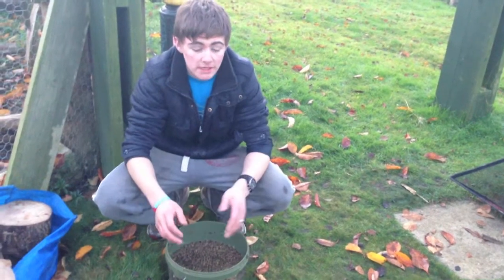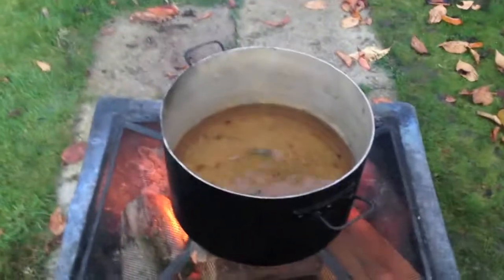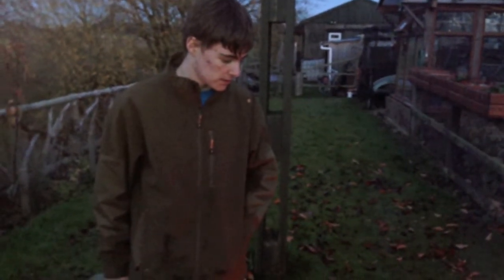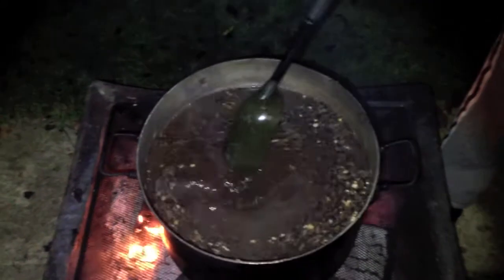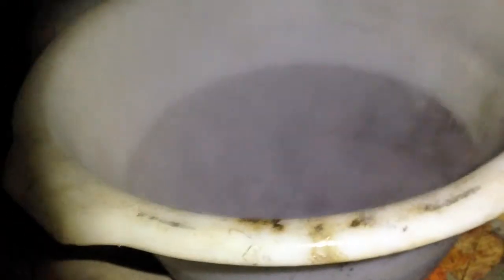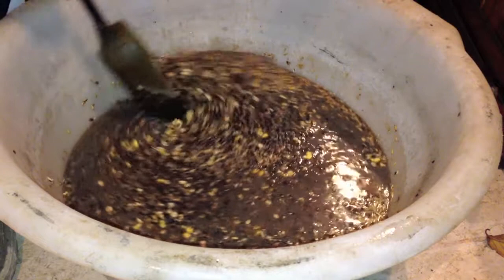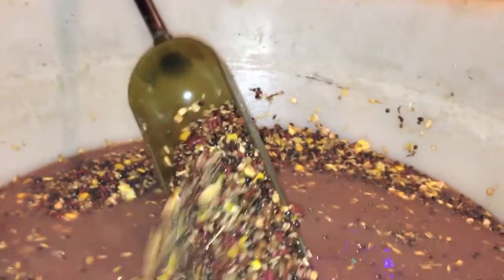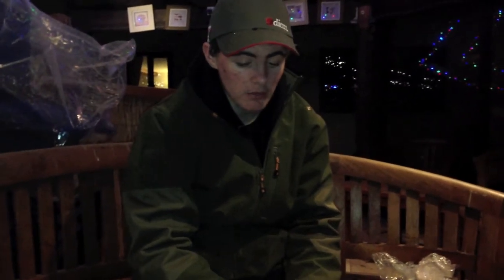CrazyCarperTV James's winter mix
James showing you how to prepare, cook and complete his winter mix.